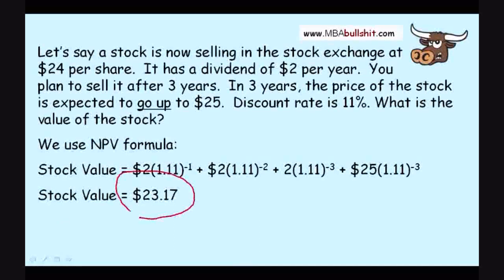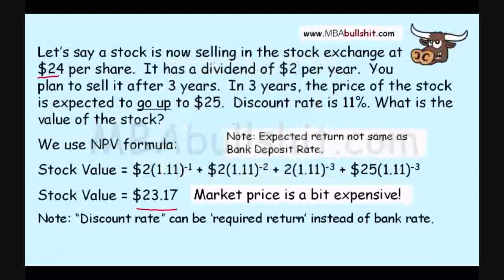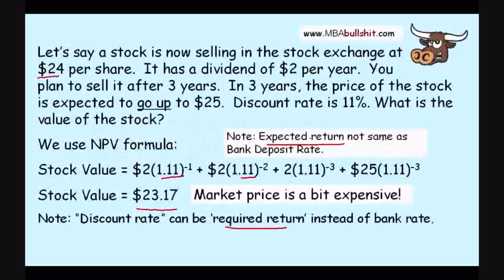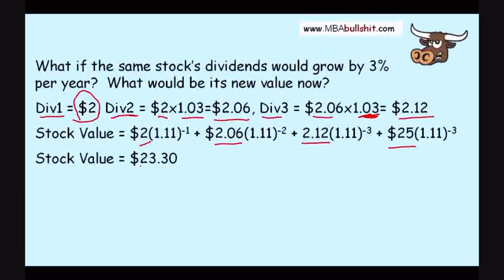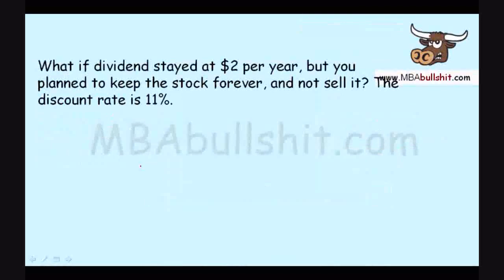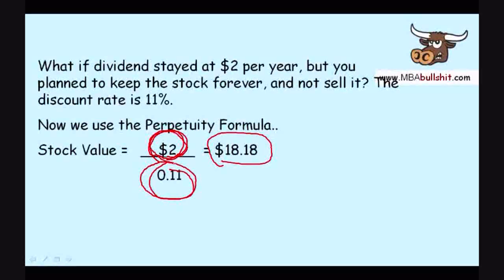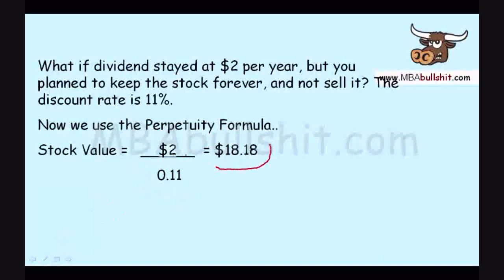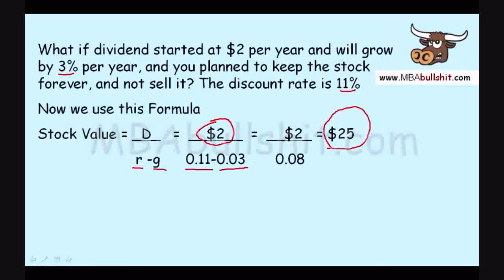Part 2 of 3 Stock Value, Valuing Stocks, Common Finance Stock Valuation